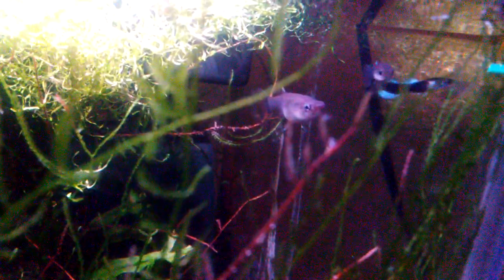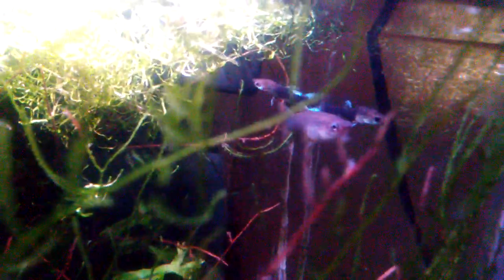Guppies' Growth Stunted In 2 Gallon Tank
In this video I explain my observations from my experiment with raising guppies in a 2 gallon hexagon tank. As you can see 2 of the 3 remaining guppies appear to have stunted growth.